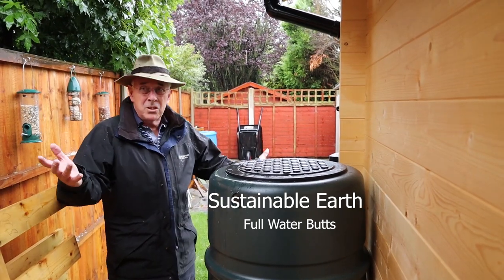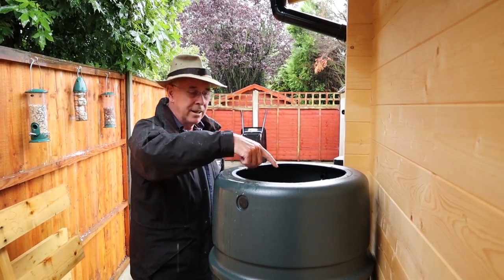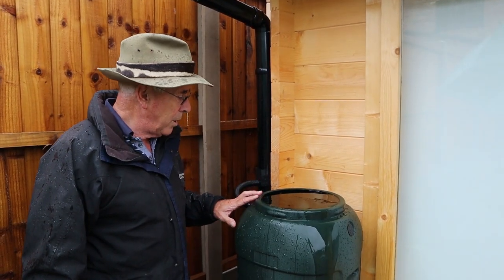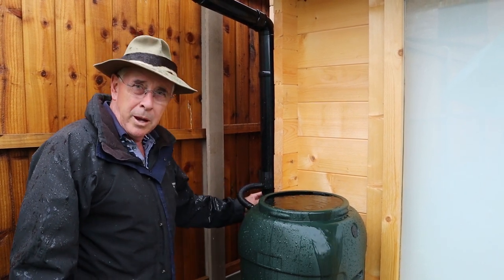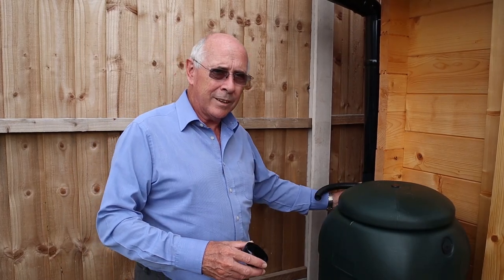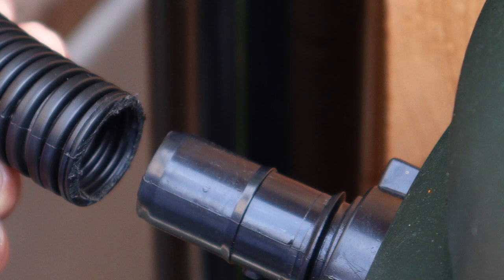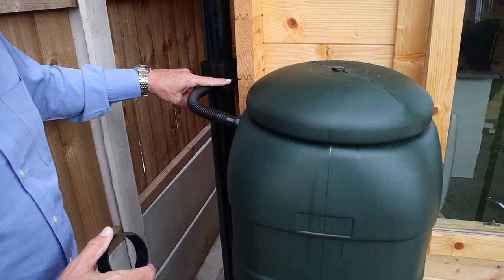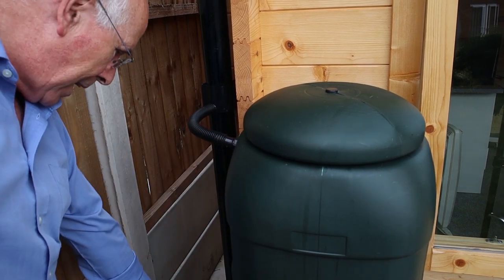Recycled Water Butt 2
Water Butts collect the rain water which we can use for our plants. We did not quite install one of them correctly so it overflowed. This is how you can fix it if you have the same problem.